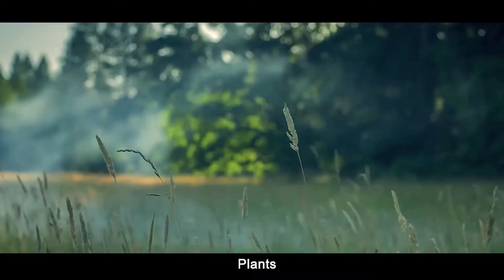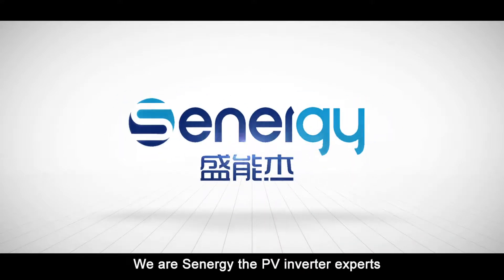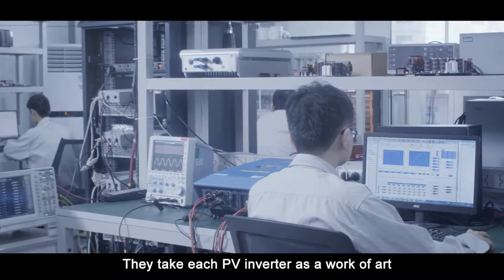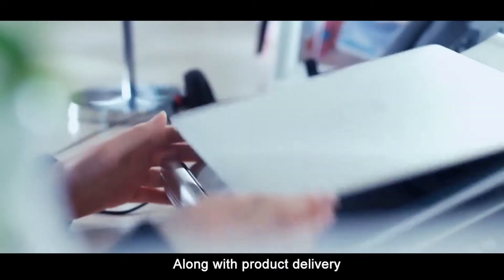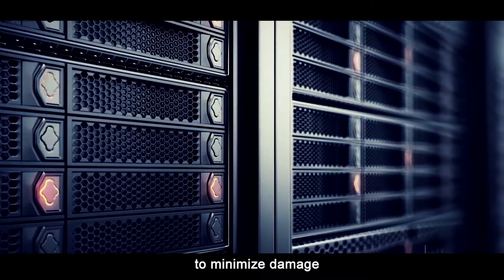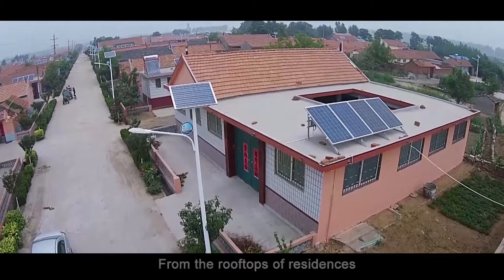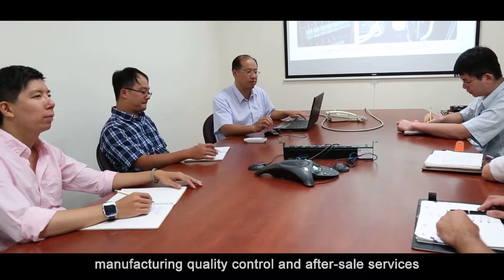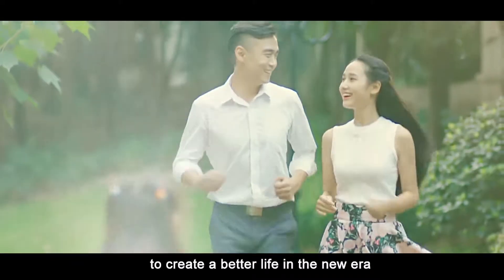[201805] Senergy Company Introduction - China Top Solar Inverter Manufacturer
Senergy is a factory in China mainly produces on-grid solar inverter, now, our products line had fully covered single phase 1-6kw, three phase 6-60kw, varieties models for both rooftop residential and industrial using.
As the parent company of Senergy, APD(Asian Power Device Inc) is a Taiwan company set up in 1993, with more than 20 years manufacturing experience in  electronic industry, our Taiwan inverter brand PrimeVOLT now rank No.2 in Taiwan inverter market.
APD supports Senergy with strong manufacturing capacity and supply chain, Senergy is also good OEM/ODM service, and happy to provide customers with reliable products at competitive prices.